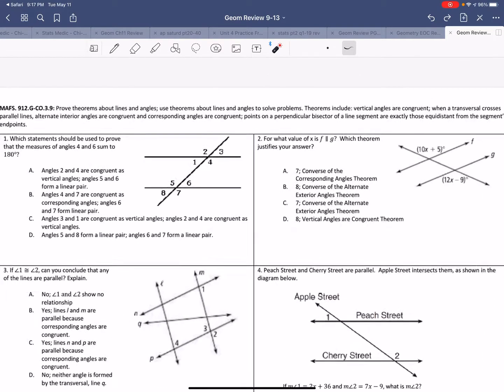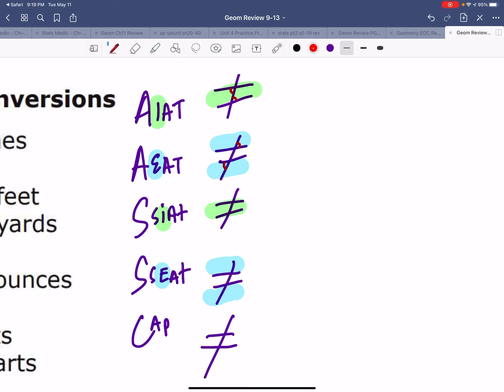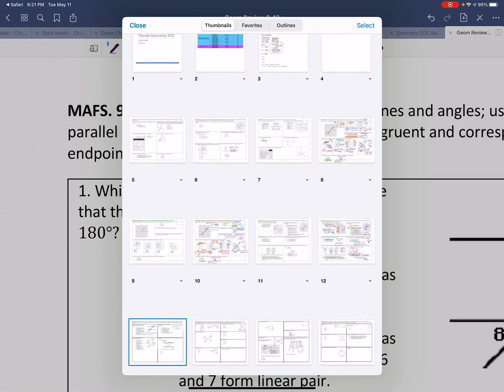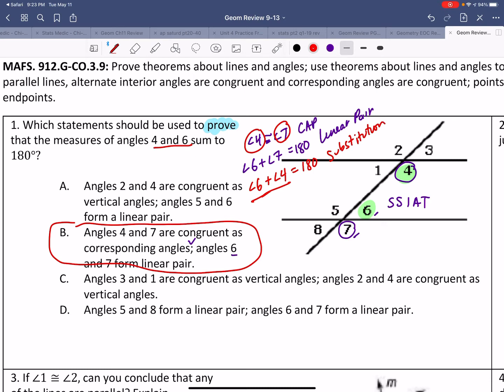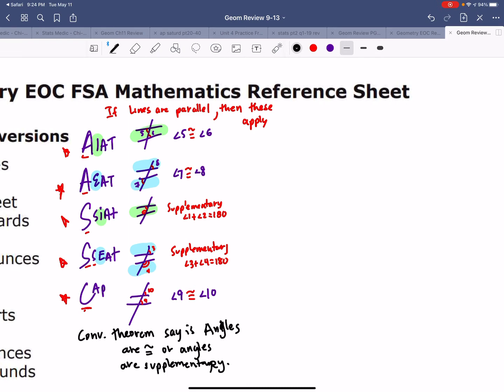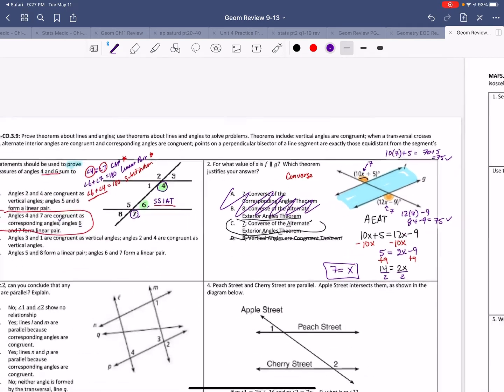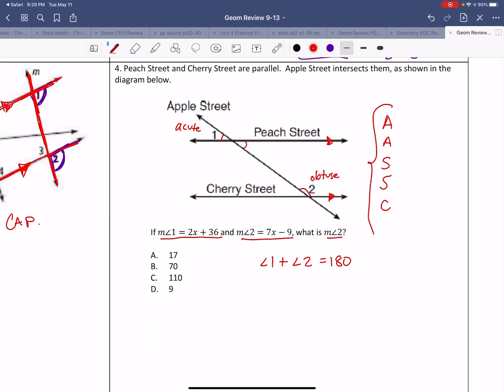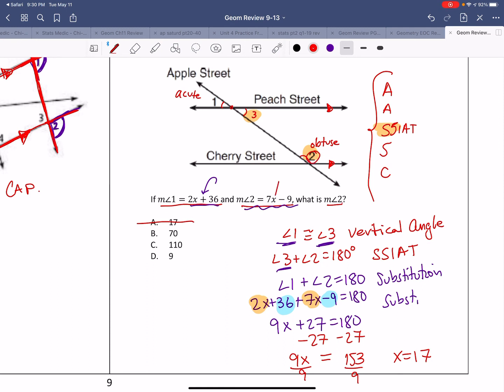Geom Review Pg 9